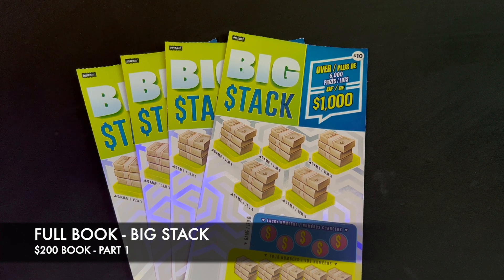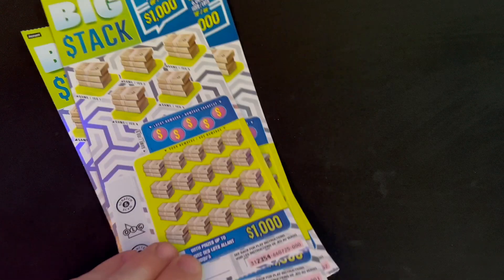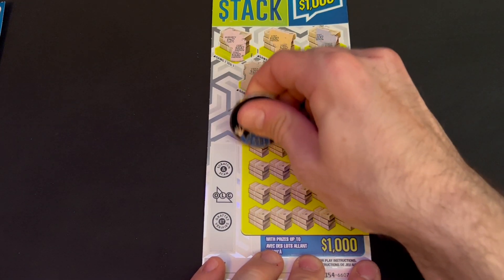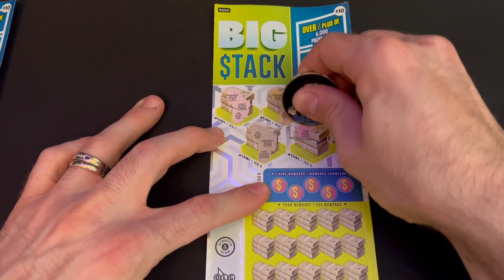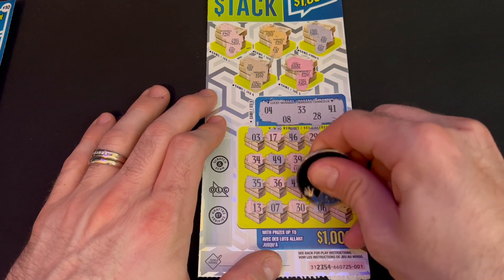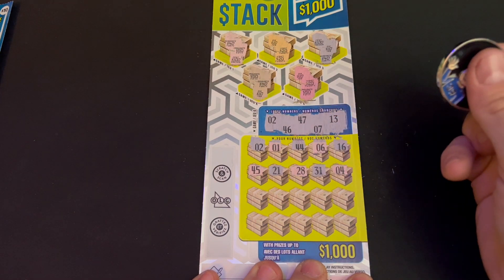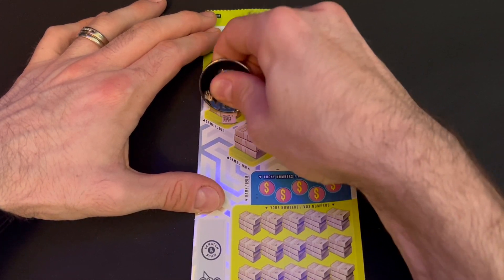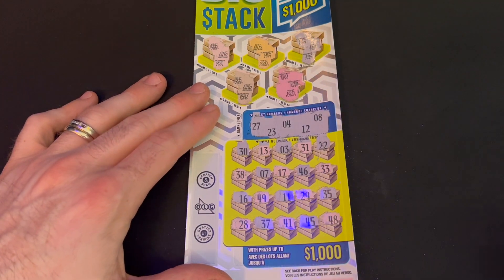FULL BOOK! 📣 $10 BIG $TACK TICKETS by OLG!🚨$200 BOOK - PART 1!🍀